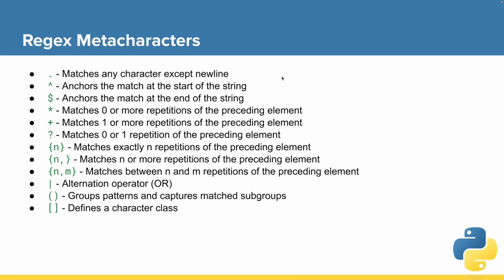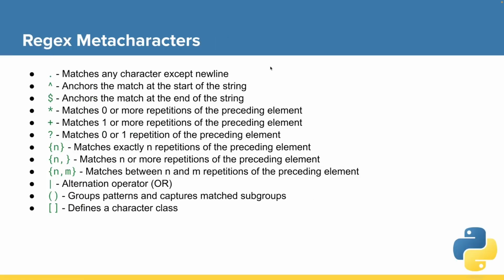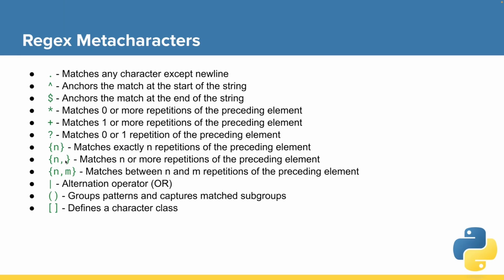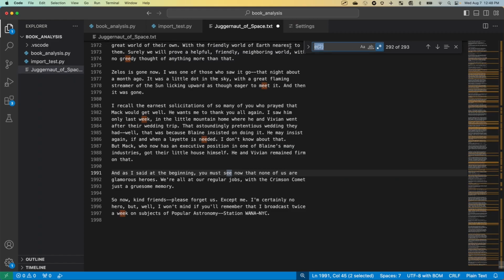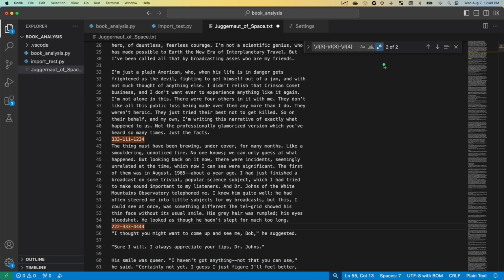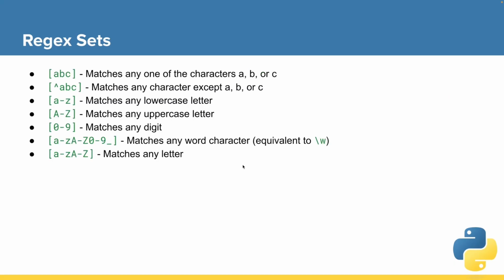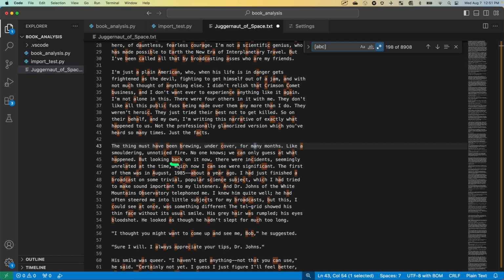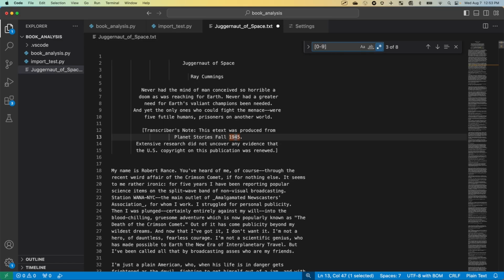27.2 Python Regex - Metacharacters, Sequences, and Sets